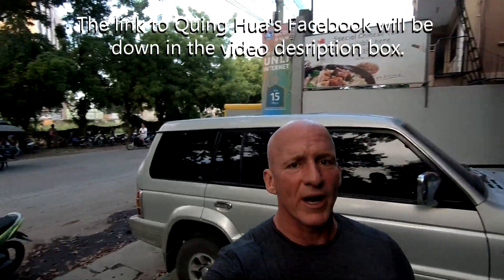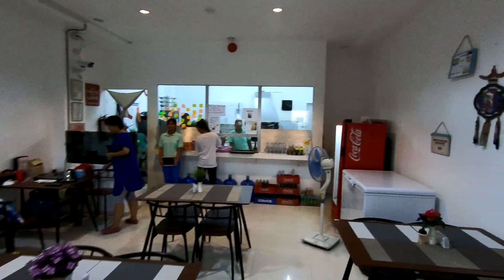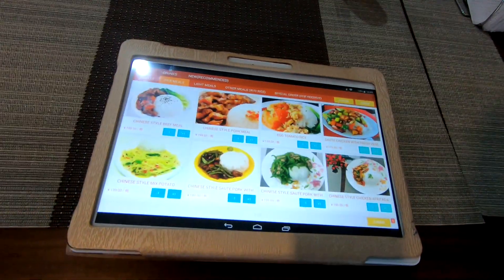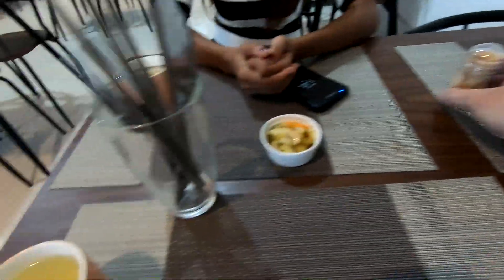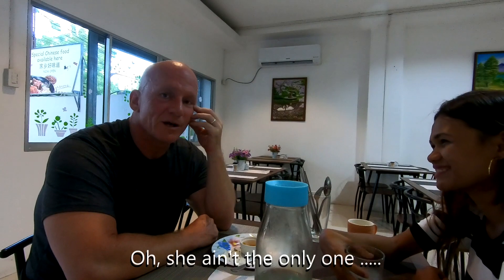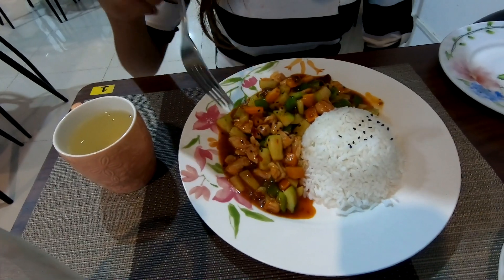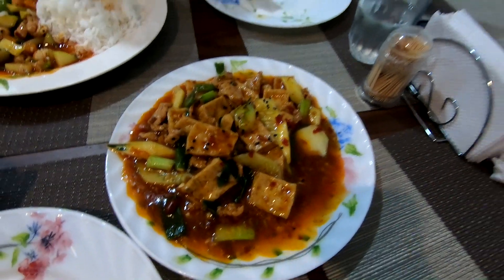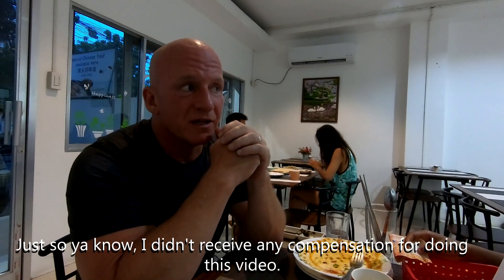Qing Hua Chinese Restaurant in Dumaguete City, Da Philippines!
Qing Hua opened six months ago.  I drive by there every day and just noticed it yesterday.  Good, cheap Chinese food.
Our Equipment
GoPro Hero
Nikon DSLR
Canon Powershot